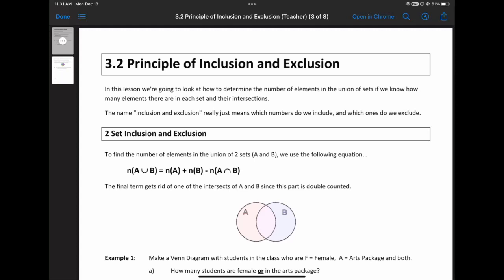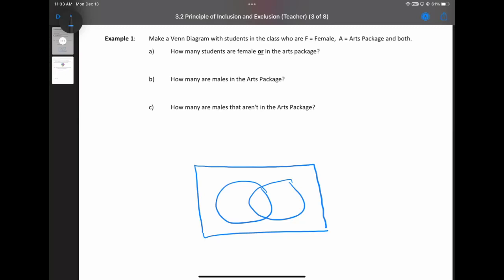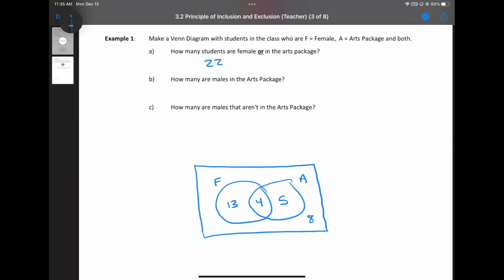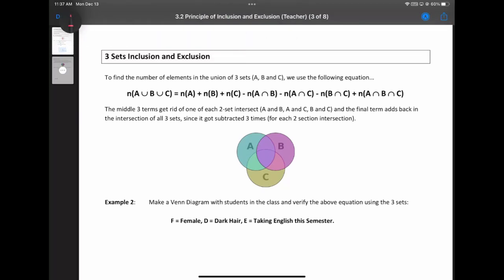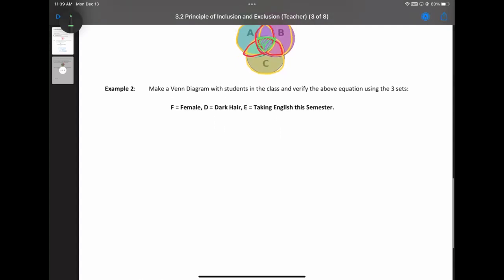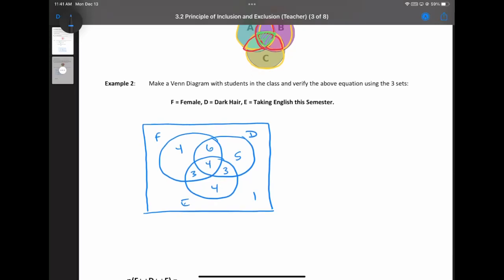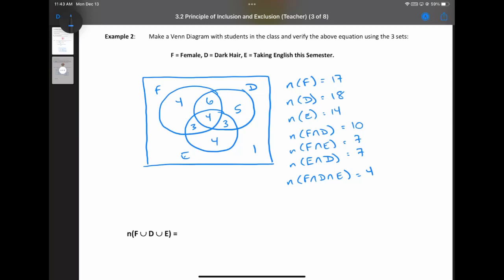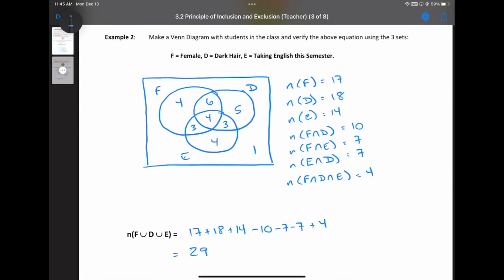4.2 Principle of Inclusion and Exclusion (Math with Mr. Ray)